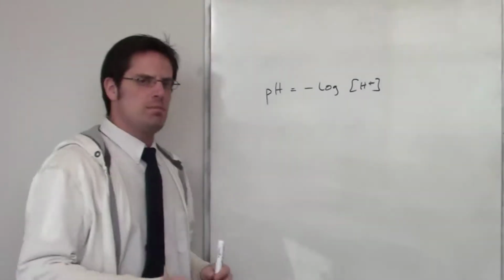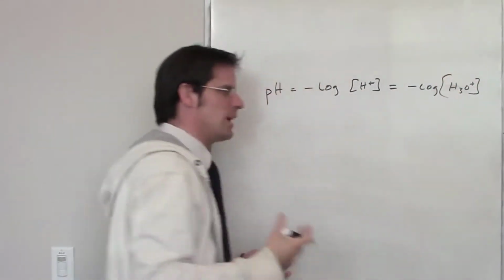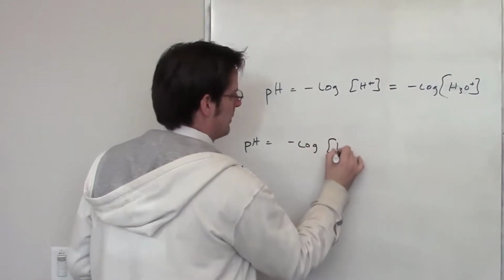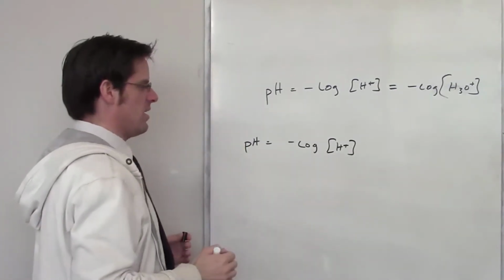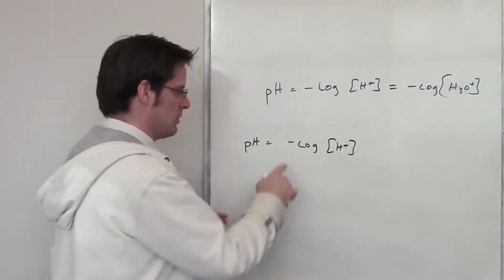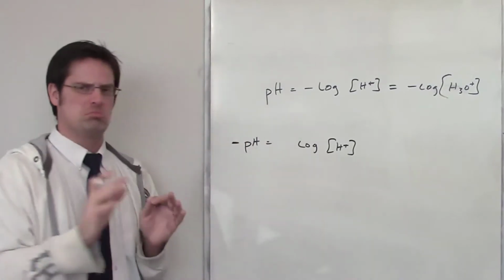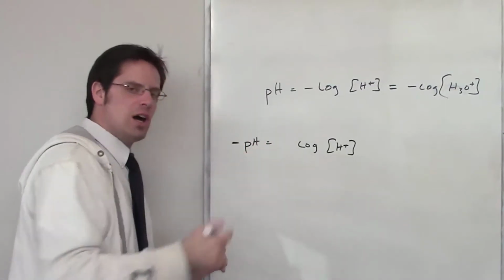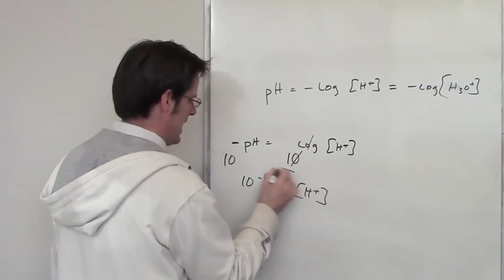pH Interconversions: Chapter 16 – Part 15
In this video I show you how to interconvert two pH equations.